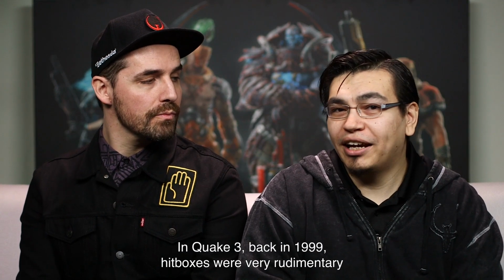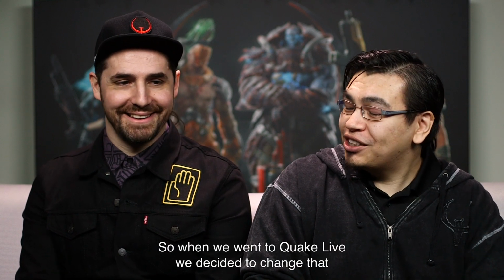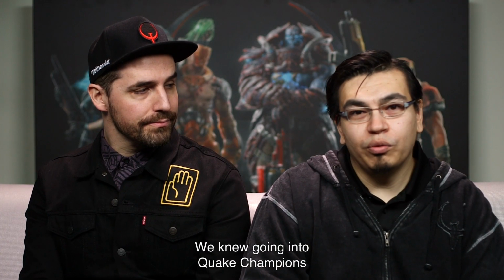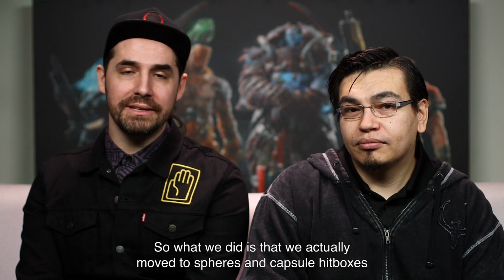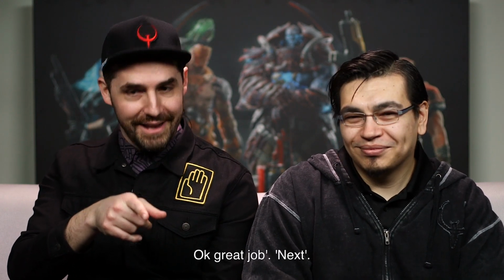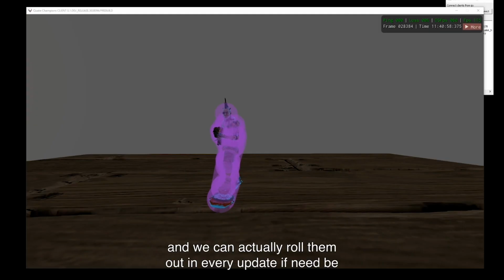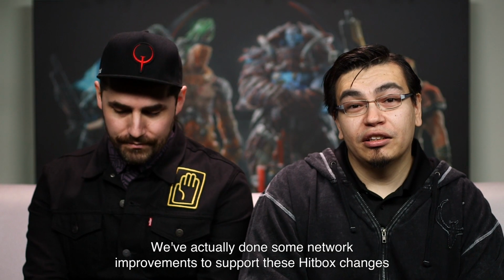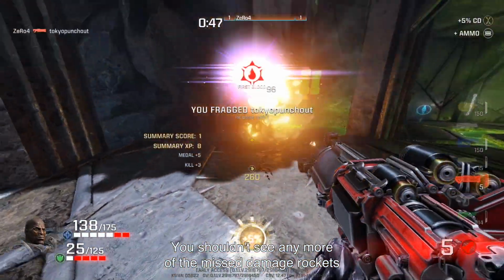Quake Champions Development Diary #2: Hitbox Improvements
In this second Quake Champions Development Diary, we take a look at the major hit detection and network changes that debuted in the January 2018 update!